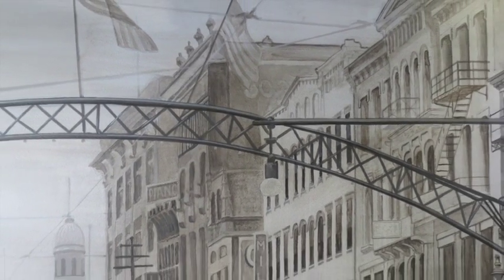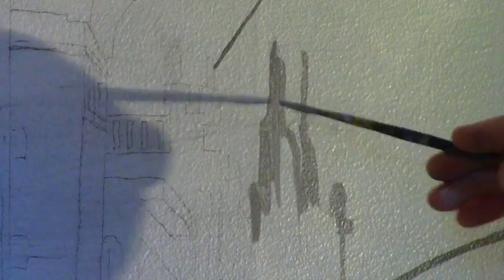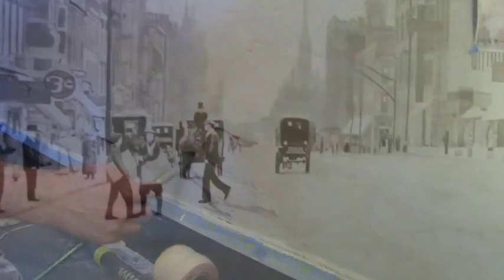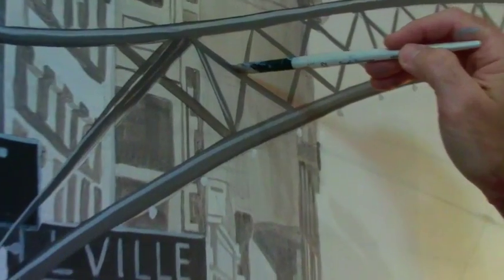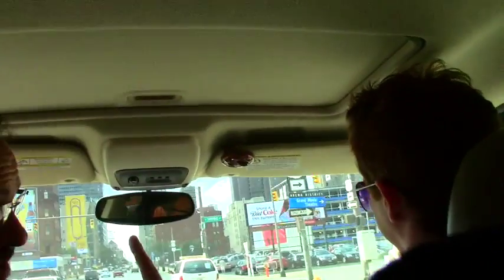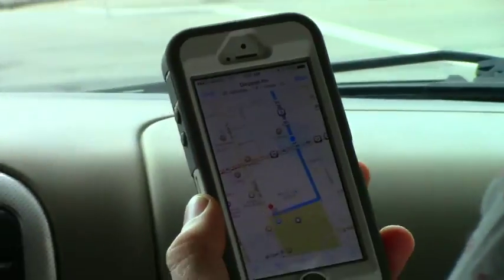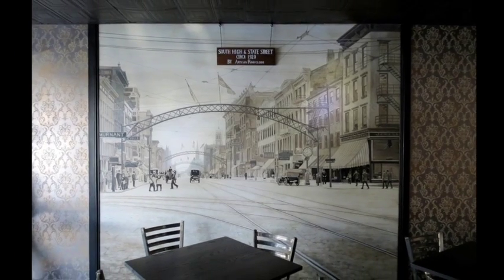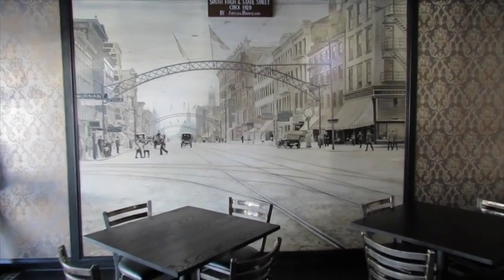Mural in Prohibition Gastro Lounge Powell Ohio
A video documentary with commentary about the production of a mural of 1920's era downtown Columbus, Ohio located in Prohibition Gastro Lounge, Powell, Ohio